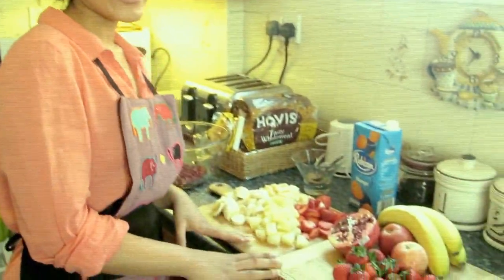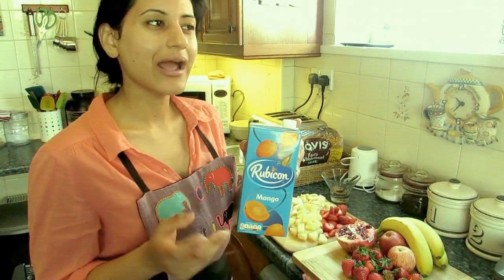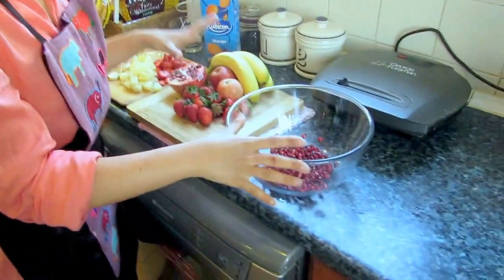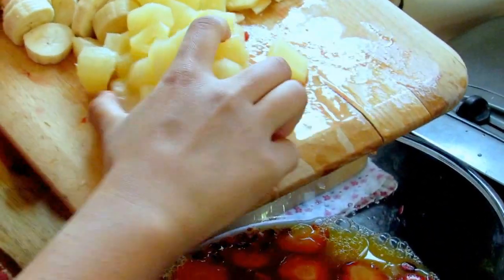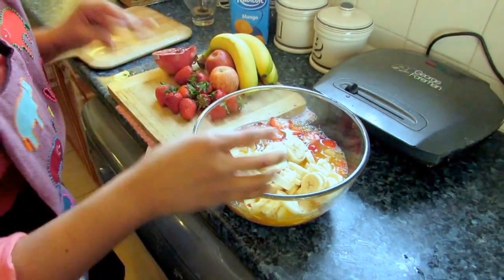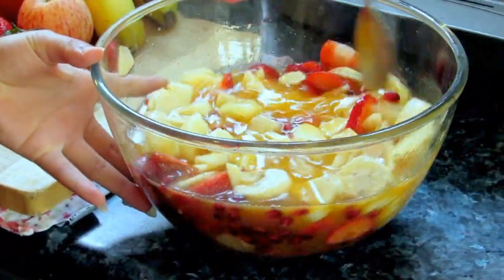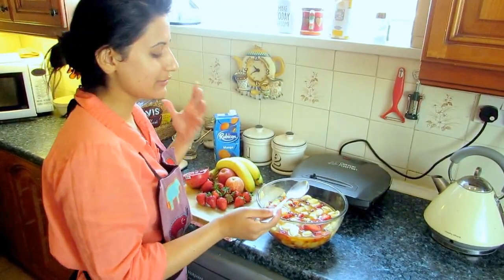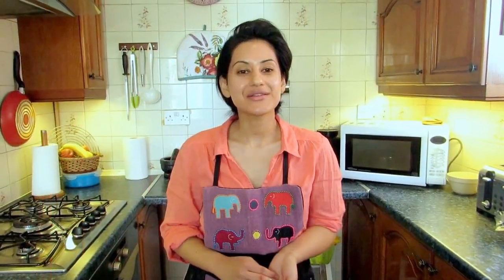Ramadan Special: Fruit Chaat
This is a simple recipe for Ramadan including fruits and fruits only.

Chaat masala, which is a key ingredient can be purchased online from here: